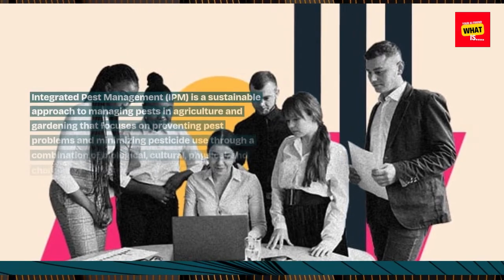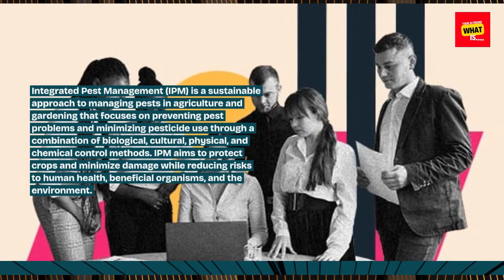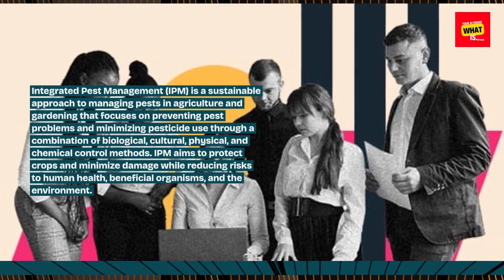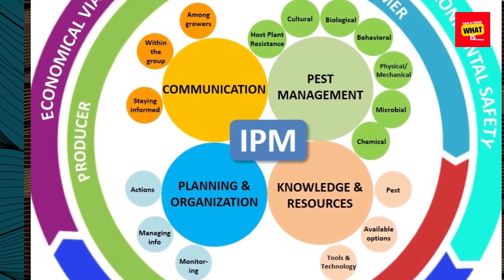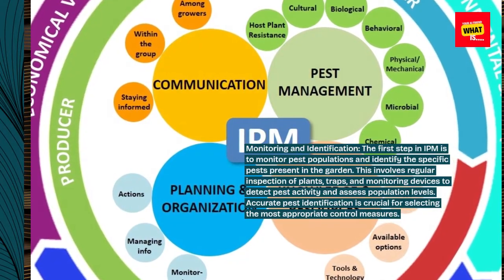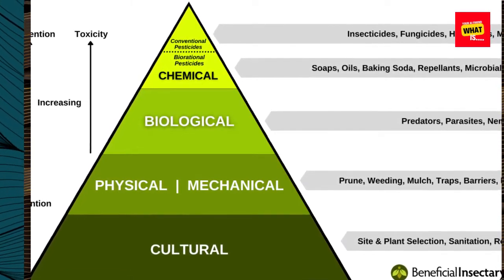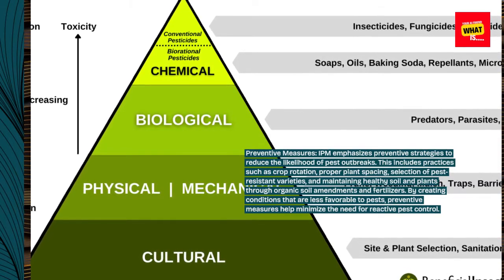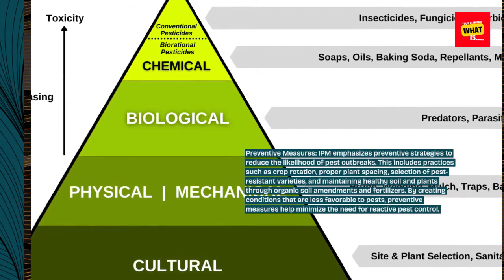What is Integrated Pest Management IPM and Its Role in Organic Gardening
Understand Integrated Pest Management (IPM), a sustainable approach to pest control. Learn about its strategies, including monitoring, biological controls, and the use of organic pesticides, to maintain healthy plants and reduce chemical use.